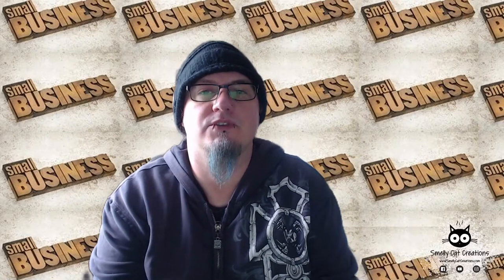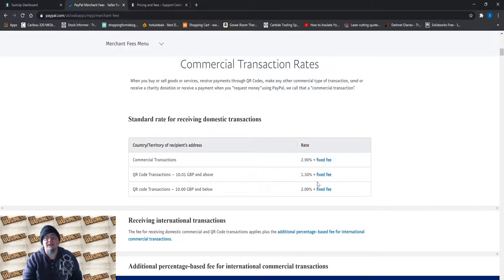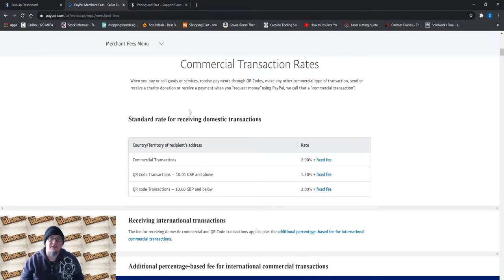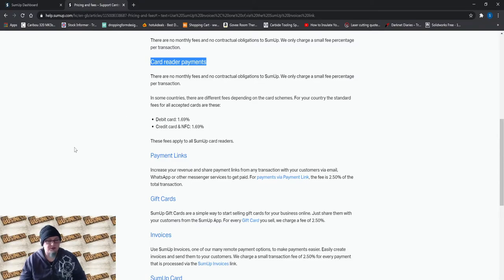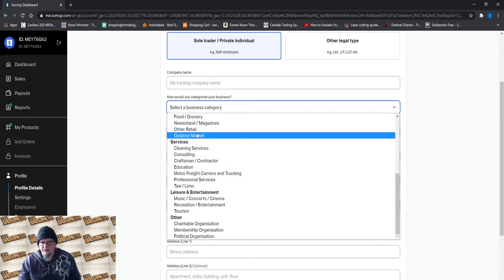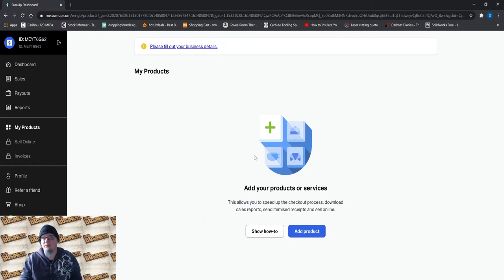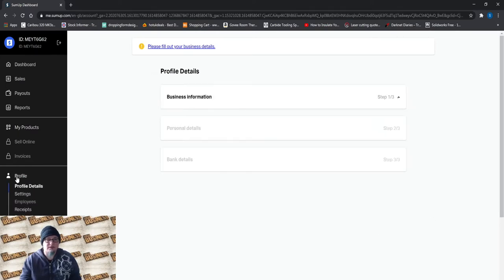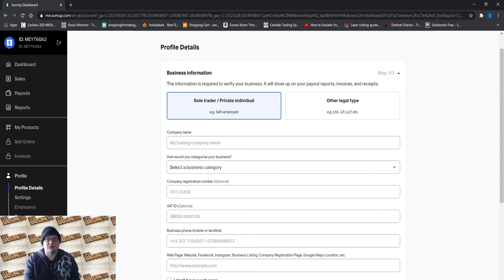Small Business and Sumup Payment Merchants - Ditch Paypal and Etsy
This video is just a quick overview of the route I am personally going down with my start into small business and taking payments and sending invoices.

No longer will I use Paypal or Etsy due to fee's and support.

If you have a dream don't let it go, without a dream and a vision we just float around endlessly in life with no path.

Support each other and support small Business.